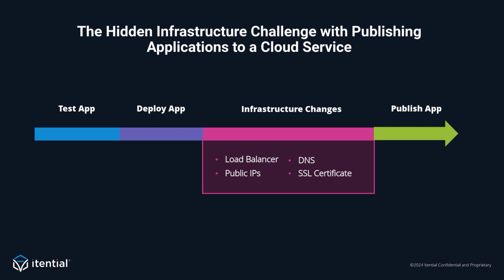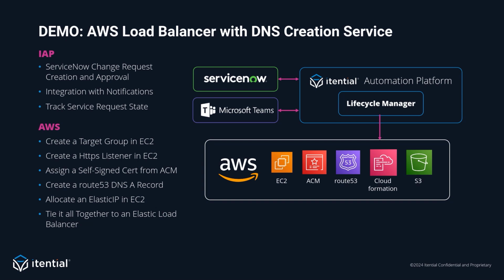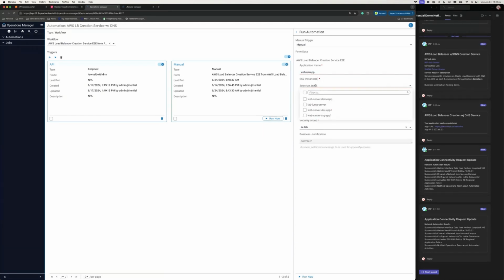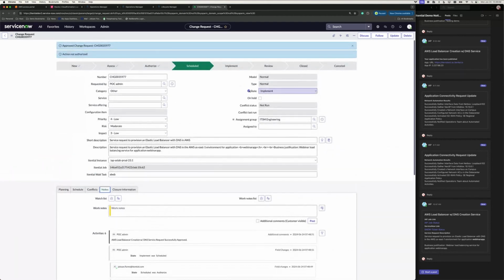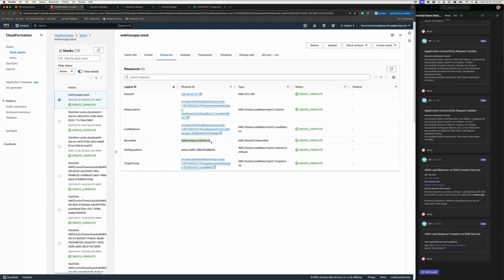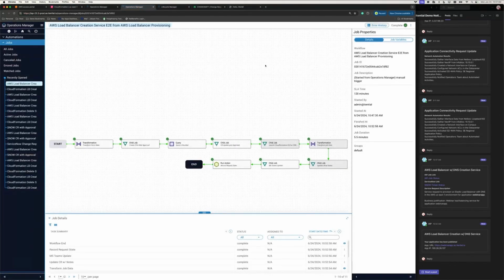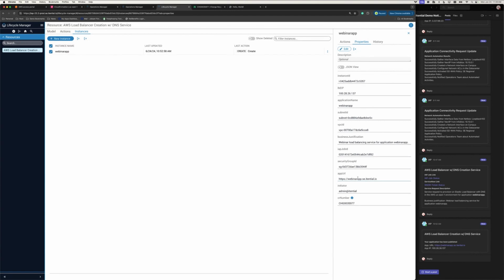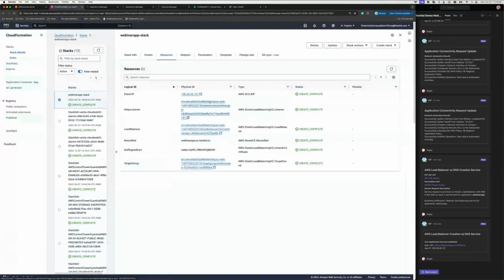Orchestrate & Track Cloud Infrastructure Services for Application Scalability with Itential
Learn how Itential enables teams to integrate with any cloud platform, and leverage native APIs to build orchestrated workflows that can automate network and infrastructure changes.

AWS provides an impressive set of tools that IT teams use to automate infrastructure changes in the AWS cloud platform. These tools automate specific tasks and are often used manually, one after another, to fulfill a larger request. By orchestrating these tasks together and managing them as a service offering over time, organizations can respond faster to requests and more efficiently utilize cloud resources.

By using the Itential Automation Platform, IT teams can quickly integrate with any cloud platform, such as AWS, and leverage native APIs to build orchestrated workflows that can automate network and infrastructure changes along with other, non-infrastructure tasks, like documenting changes and managing tickets. There's also a simple process to define a service and track it over time to ensure that expensive cloud resources are properly utilized.

In this demo Joksan Flores, Senior Solutions Engineer at Itential, shows step-by-step how teams can:

• Automate AWS infrastructure like EC2, Certs, and ELB to provide application scaling.
• Orchestrate processes to include ServiceNow ticket management along with infrastructure automation.
• Define related details for the application's infrastructure services in a JSON schema.
• Manage application services through multiple lifecycle stages.

Chapters
00:00 Introduction
02:40 Traditional Infrastructure Changes
05:42 Demo Overview
07:56 Methods to Run Automations in IAP
09:40 Run a Workflow to Provision Load Balancing & DNS services
11:44 Review Workflow Execution with ServiceNow & MS Teams Integration
20:23 Utilizing Stateful Orchestration Capabilities with Services
26:52 Conclusion